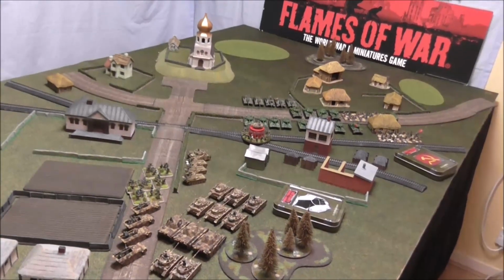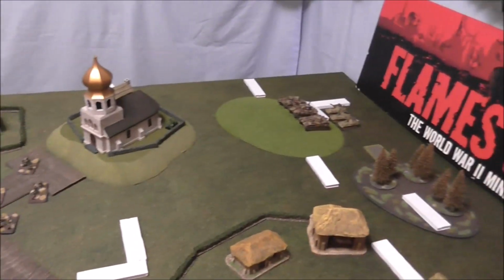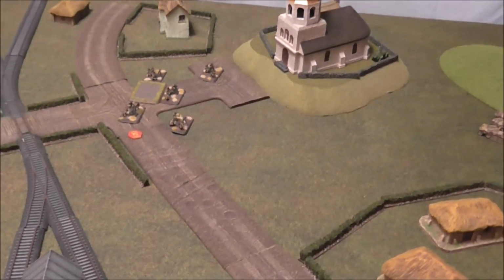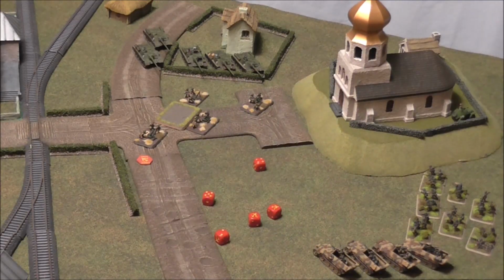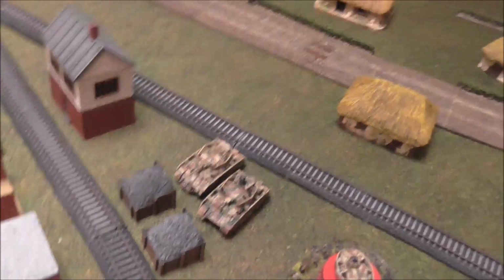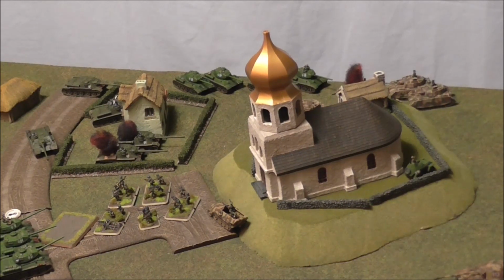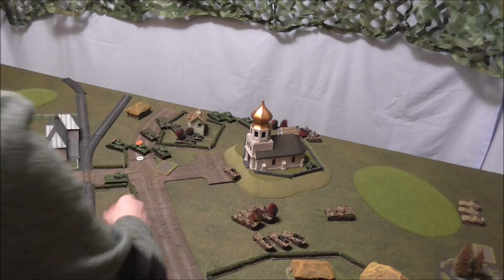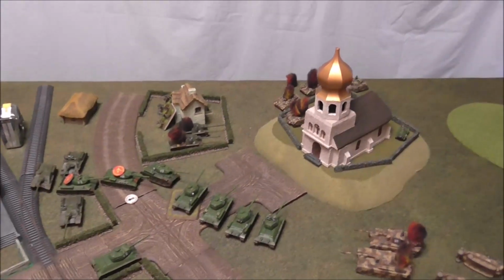Flames of War Battle Report - Armoured Fury - Eastern Front Style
Welcome to another game folks. We are still playing each other over a live stream as the lockdown is still in full effect here in Scotland.
Here we have another Bagration warm up game. The Soviet List is from their Bagration release and the German is from their D-Day release.
The mission is Armoured Fury. Can the big cats deal with the cat killers?